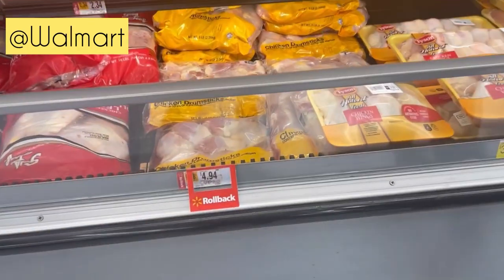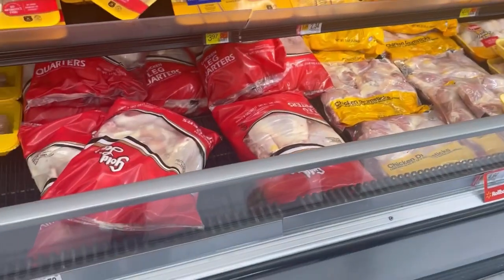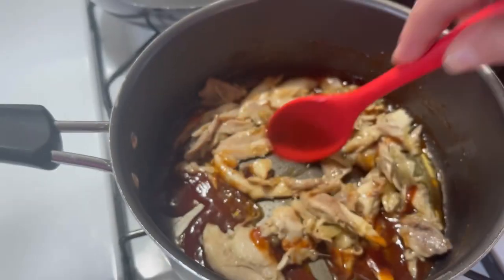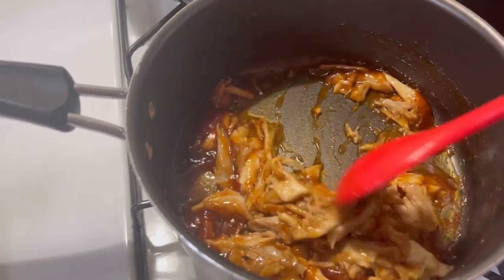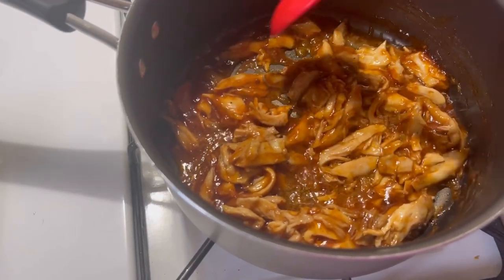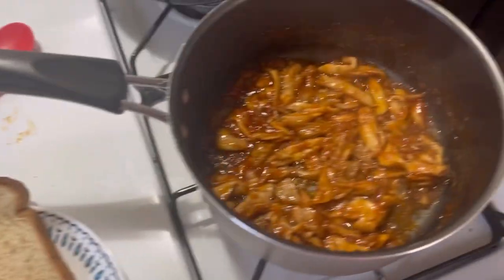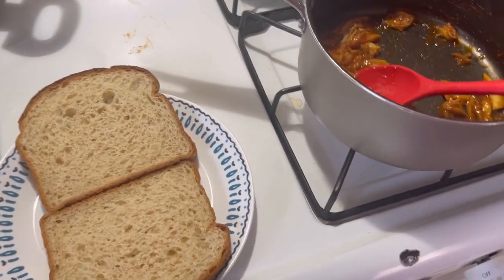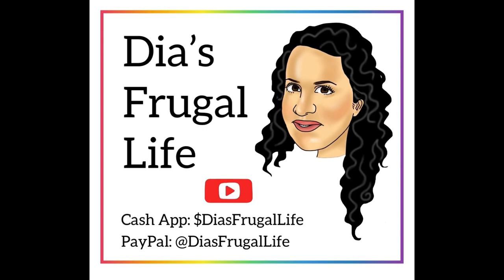Walmart 🍗$6.72 for a 10lb bag Chicken Leg Quarters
Jackery Power Station
Bluetti Power Station
Milliard Tri Folding Mattress with Washable Cover (Twin)

Diamantina Buitrago
Cora Truelove
501 SW 5TH ST # 2162

JOIN The COFFEE CLUB and become an awesome member. Come have some delicious coffee with us!

Here is the link to the Amazon wish list you guys have asked for. 🤗🥰
(Cora Also made an Amazon Wishlist, 😁)